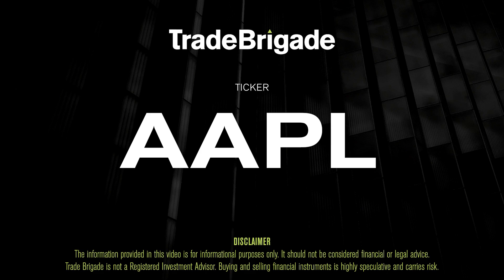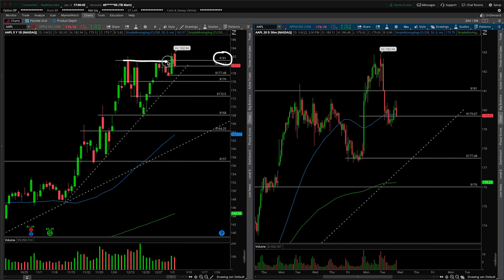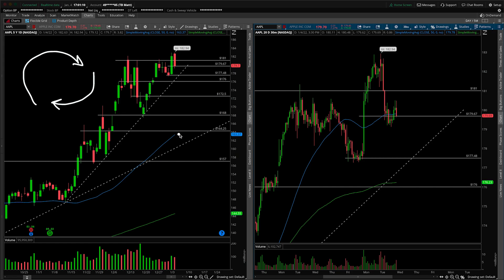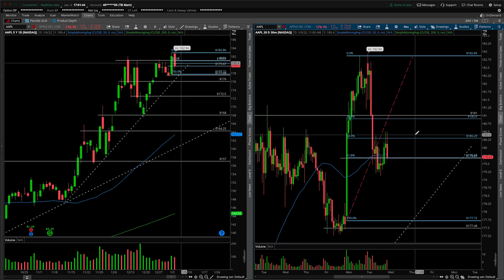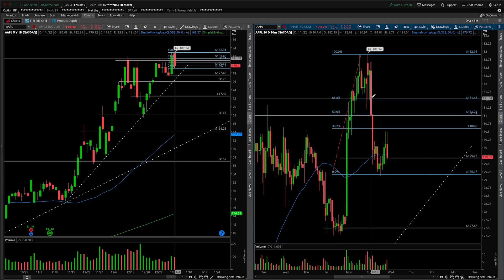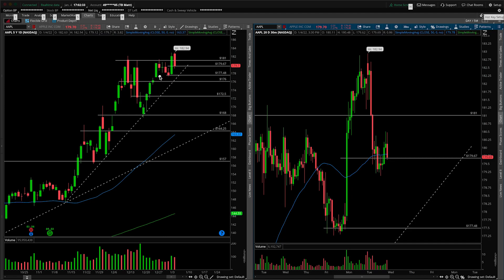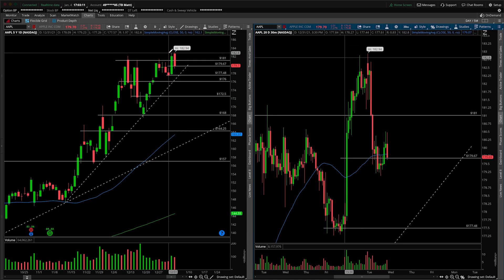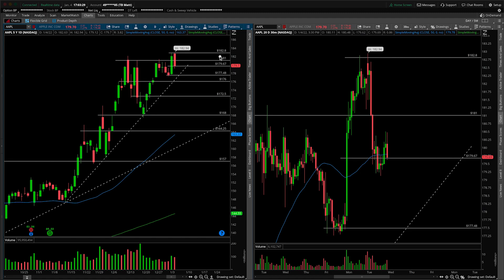AAPL (Apple Inc) Stock Technical Analysis | 1/4/2022